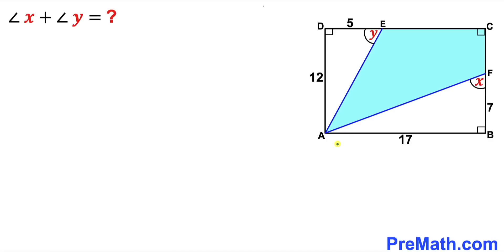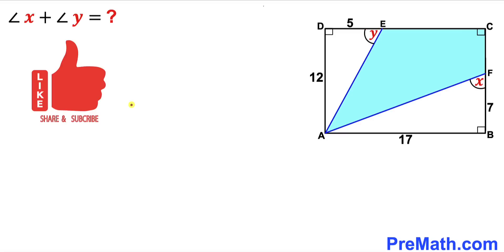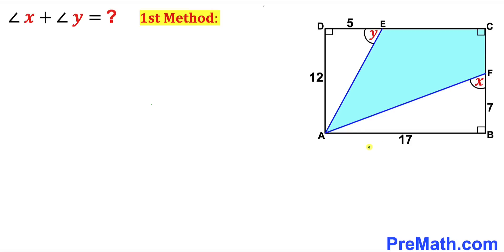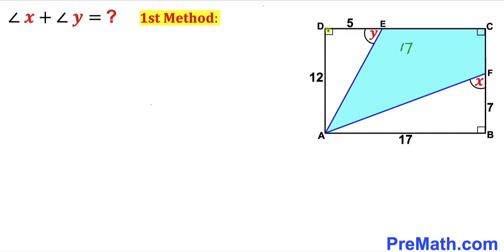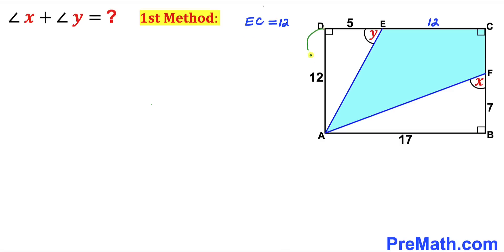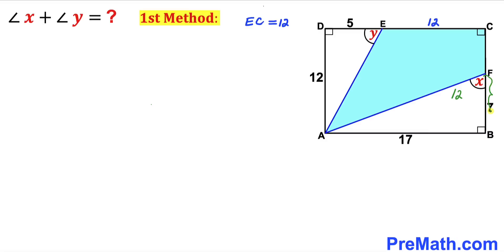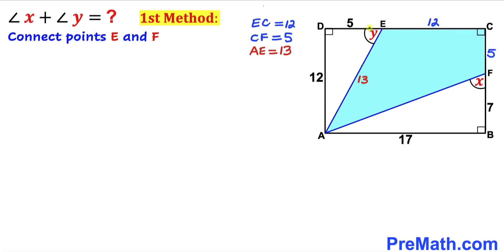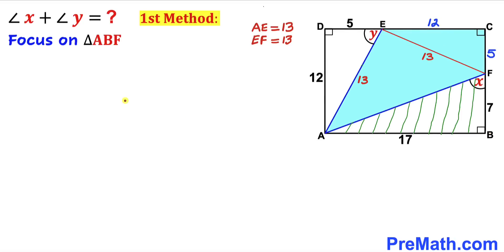X+Y=? | Calculate sum of angles X and Y in a rectangle | Two methods | Trigonometry and Geometry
Learn how to find the sum of angles X and Y in a rectangle. Two methods: with and without Trigonometry. Important Geometry skills are also explained: Complementary angles; Pythagorean theorem; Pythagorean Triples. Step-by-step tutorial by PreMath.com

X+Y=?

blackpenredpen
math olympics
olympiad exam
math olympiada
British Math Olympiad
olympics math
olympics mathematics
Number Theory
mathcounts
math at work
Pre Math
Olympiad Mathematics
Olympiad Question
Geometry
Geometry math
Geometry skills
Right triangles
imo
Competitive Exams
Competitive Exam
Inscribed Circle
Pythagorean Theorem
Two Tangent Theorem
Circle Theorem
Tangents
Right Triangle
Centroid
Equilateral Triangle
Trigonometry
Pythagorean Triples
IsoscelesTriangle